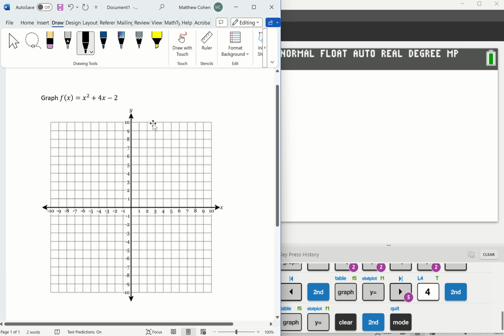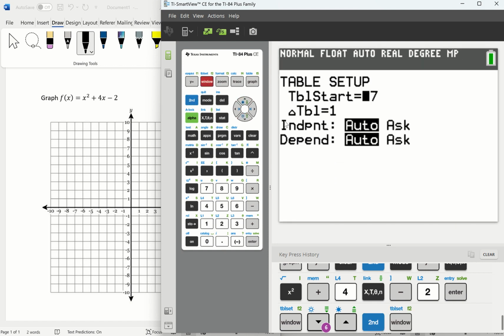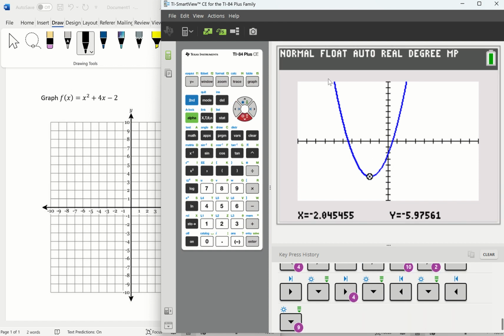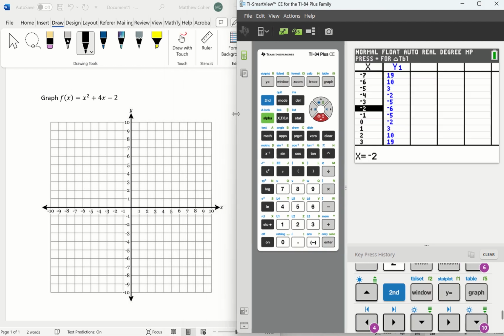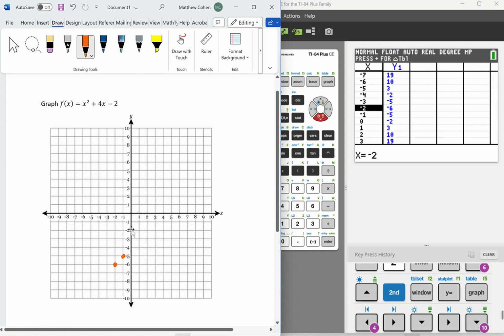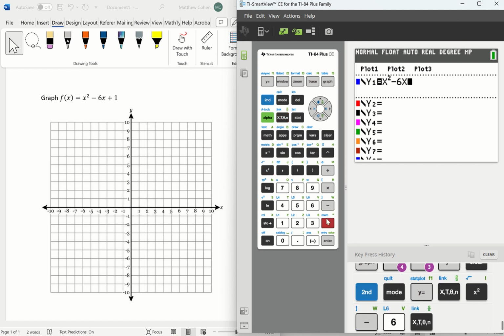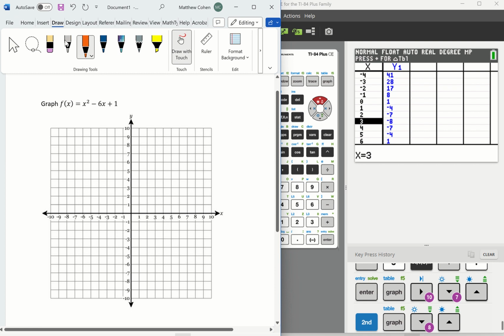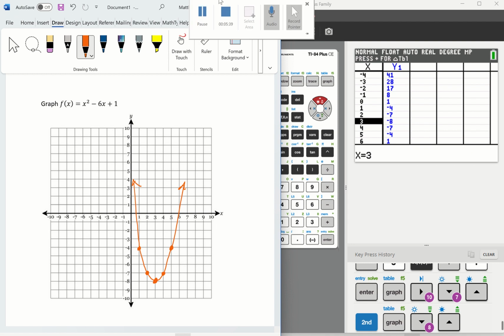Graphing x squared using calculator